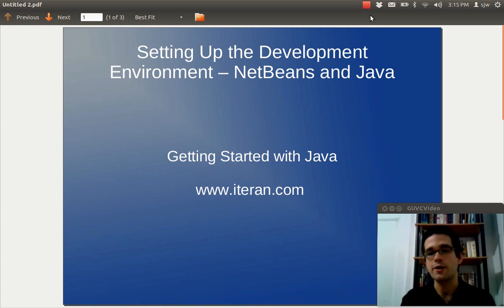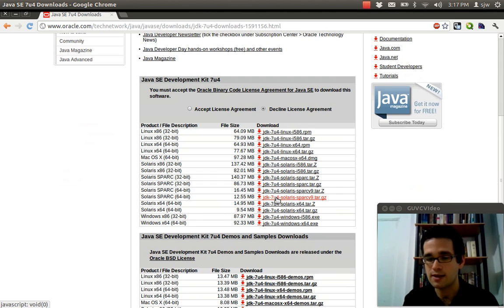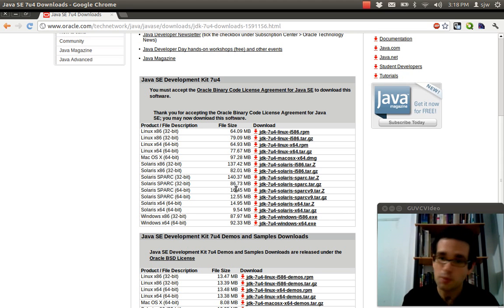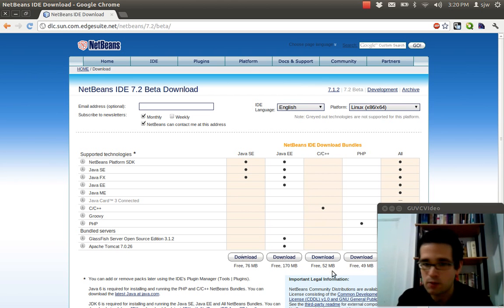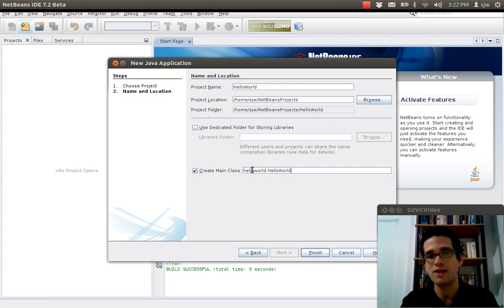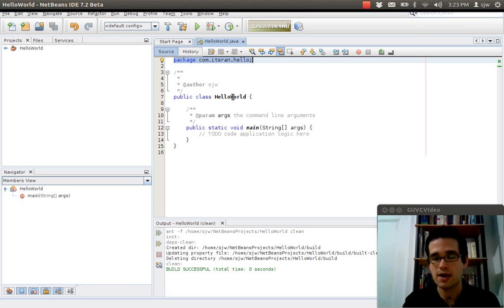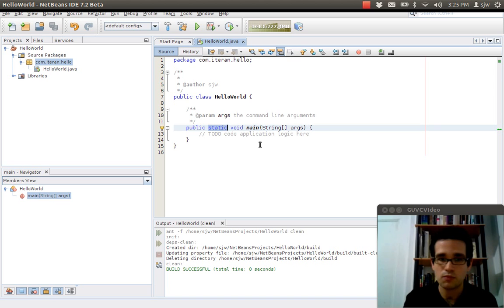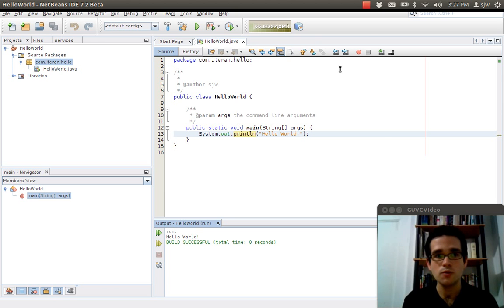Java - 2: Installing Java JDK and NetBeans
Setting up our development environment, and creating the first project.